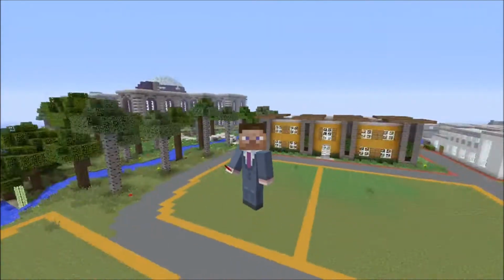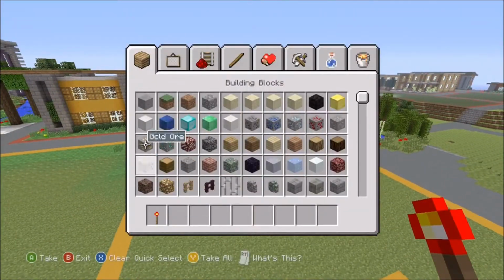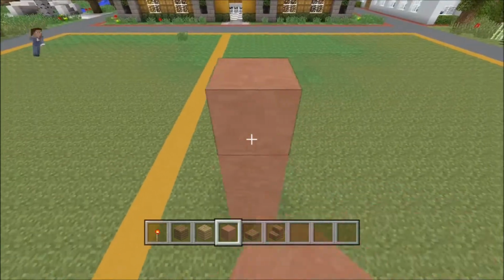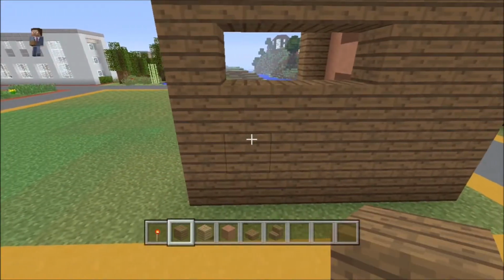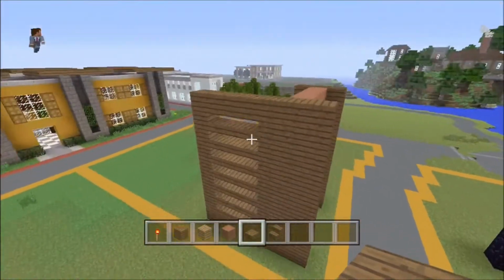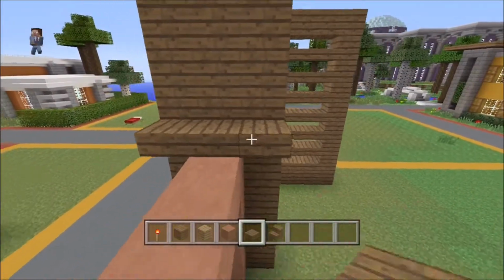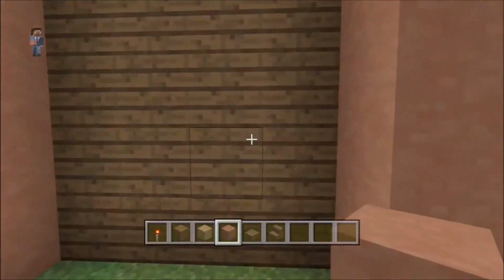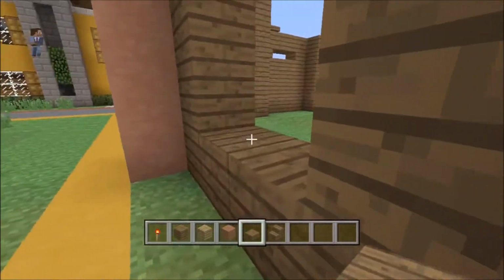Building Summerville Ep.4 (Coffee Shop w/ My Mom)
Hey Guys and Gurls today we get started on a coffee shop build that was suggested by Daniel Grainger in the comments. Sorry about the unintentional "commentary" from my mom lol...